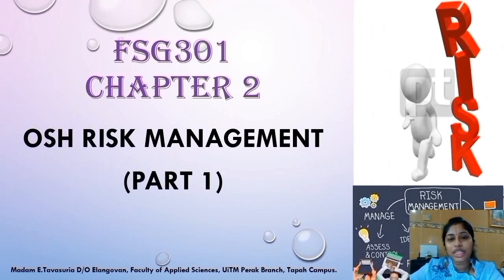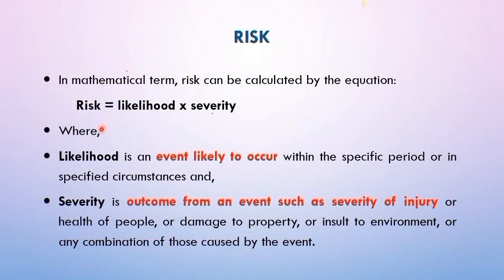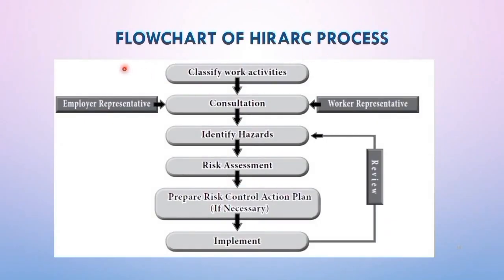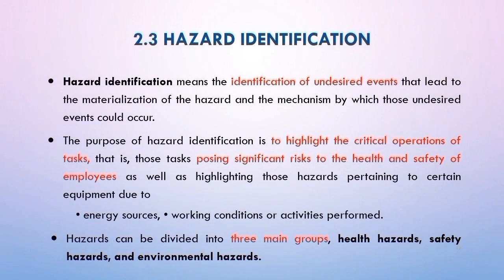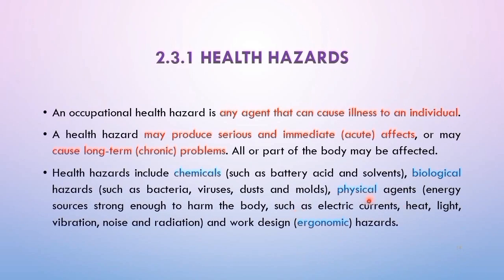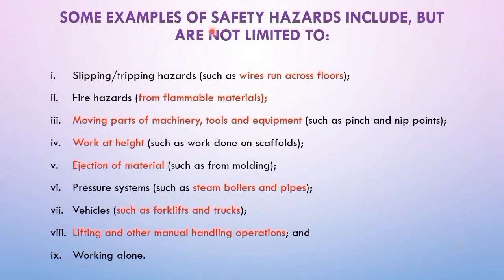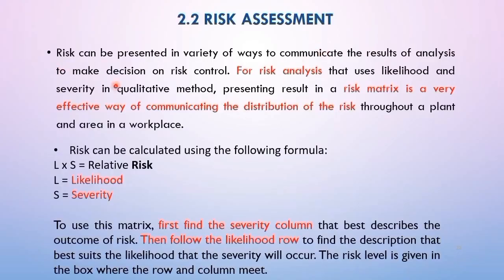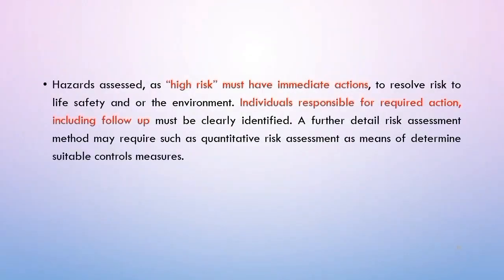CHAPTER 2: OSH RISK MANAGEMENT (PART 2)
2.1 Basic principles of risk management.
2.2 Risk assessment.
2.3 Hazard identification.

Special thanks to:
Madam E.Tavasuria d/o Elangovan